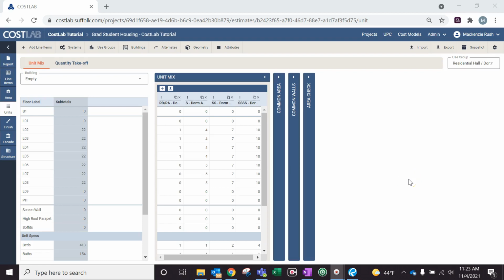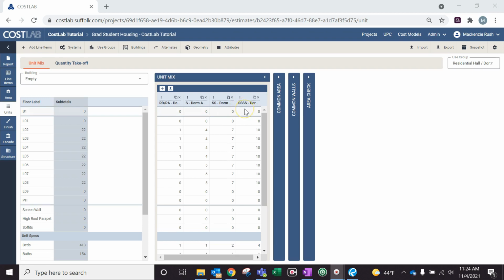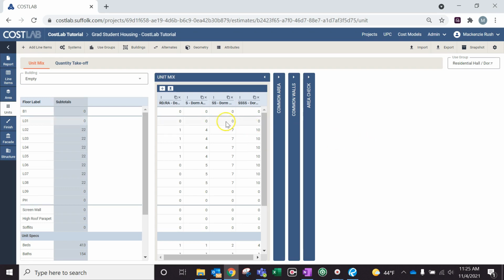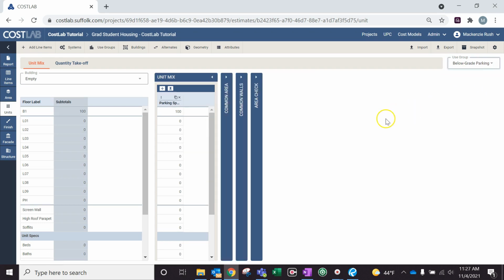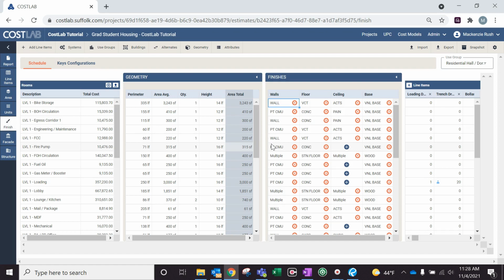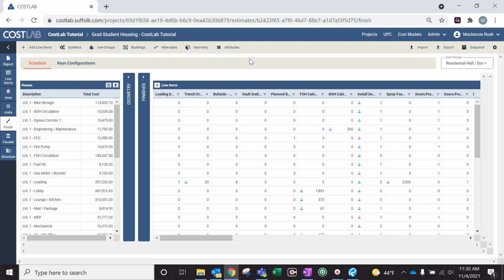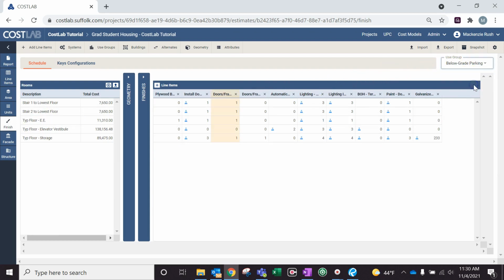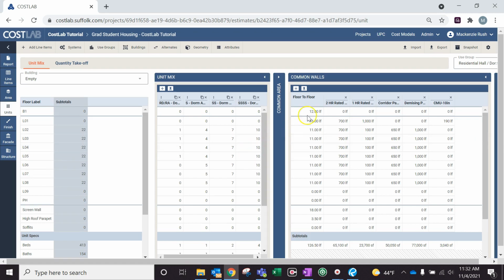Understanding the Difference Between the Finish Tab and the Units Tab